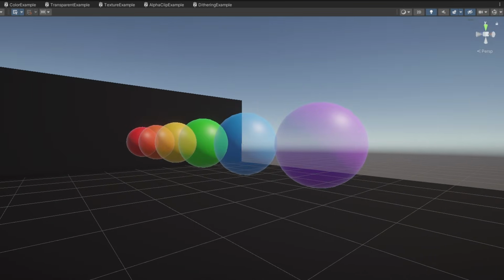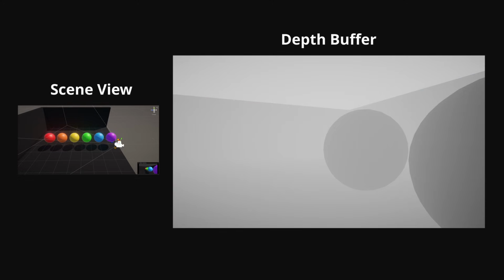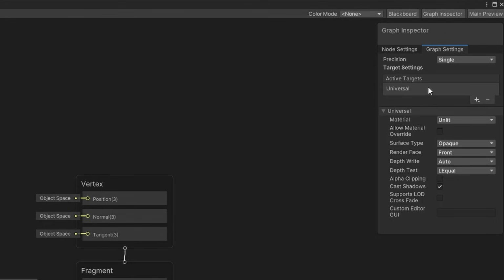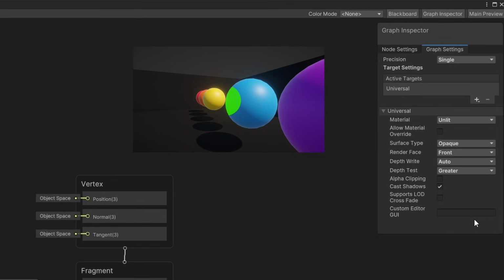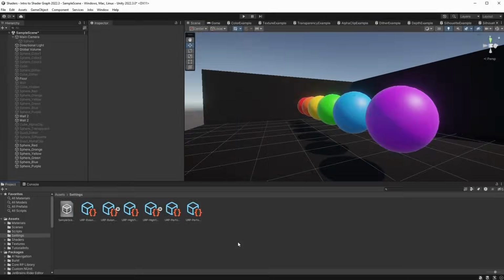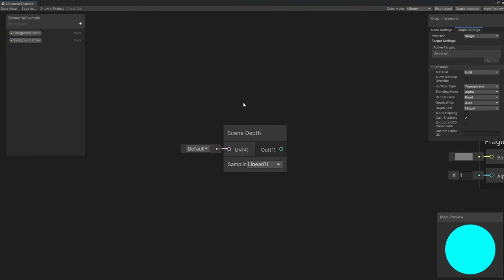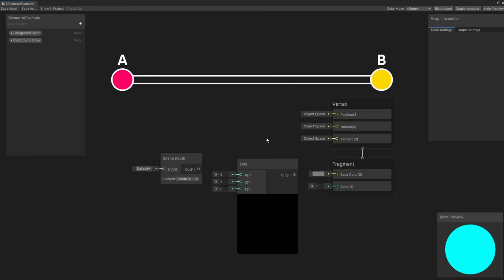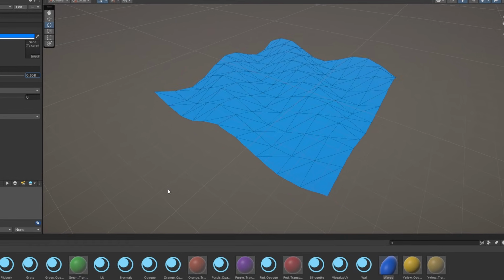Unity Shader Graph Basics (Part 4 - The Depth Buffer)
The depth buffer is instrumental in rendering objects correctly. Similarly, the depth texture is extremely helpful for creating certain effects. Learn how both work in Part 4 of this Shader Graph tutorial series!

I'm using Unity 2022.3.0f1, although these steps should look similar in previous and subsequent Unity versions.